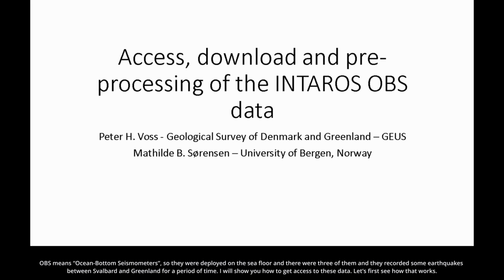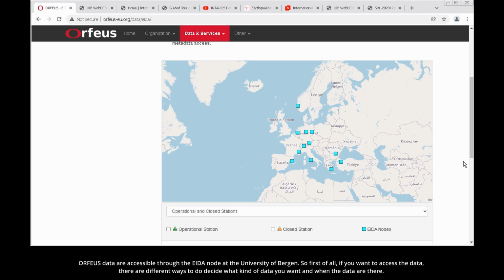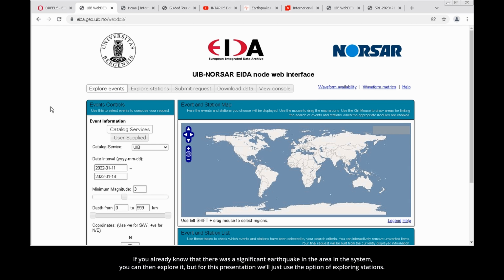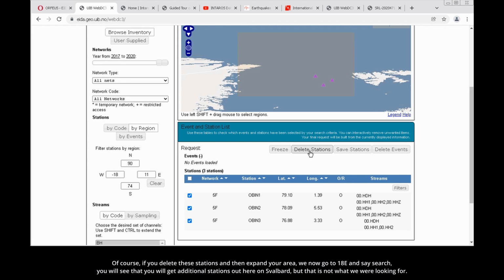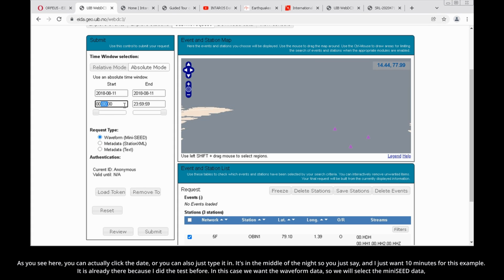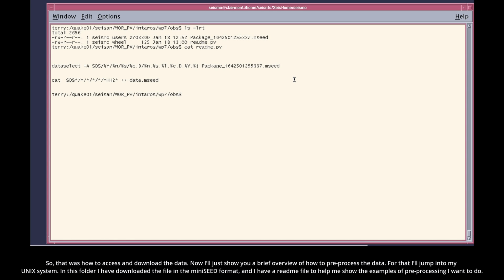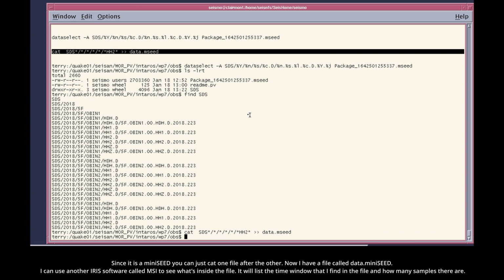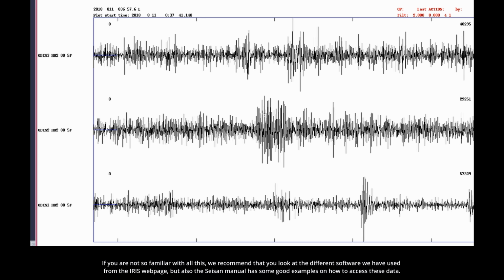INTAROS Packages for Scientists - E-Learning Module 2 – Access, download & pre-processing OBS data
"Access, download and pre-processing of the INTAROS OBS data."

Lecturer: Peter Voss, Geological Survey of Denmark and Greenland, in collaboration with Mathilde Sorensen, University of Bergen.

This tutorial is best appreciated by university students at Bachelors or Masters level, and researchers new to In this video, we present how to access, download and pre-process the INTAROS OBS data.

The INTAROS OBS dataset consists of broadband seismic recordings from three ocean bottom seismometers (OBS) deployed west of Svalbard, along the spreading ridge, for about one year during 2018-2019. The handling of the instruments is presented in another video (see INTAROS, 2019). A separate video is available on how to analyse the data after pre-processing.

The data are exploited in the INTAROS data catalogue under Natural Hazards and made available through the European Integrated Data Archive (EIDA) node at University of Bergen. EIDA provides seismological data from multiple deployments of seismic instruments both on land and offshore, we present how to explore the many deployments and find the INTAROS OBS data. Access to data is provided as access to the ground movement data (waveform data) and to the metadata. The waveform data may be downloaded in different time intervals, we give examples of how to download and pre-process the data for different purposes. This includes a fast and simple way of screening the data for seismic events and extracting these for further analysis. Metadata are required to convert the acquired waveform data into ground displacement or ground velocity for further analysis. We show how to access the metadata and how to combine the metadata with the waveform data for data analysis.

Free and open software is used throughout this demonstration. For the pre-processing we mainly use the SEISAN software package, for more examples on how to use SEISAN see the training document  (Havskov et al. 2020).the field of seismological data, but can be enjoyed by all.